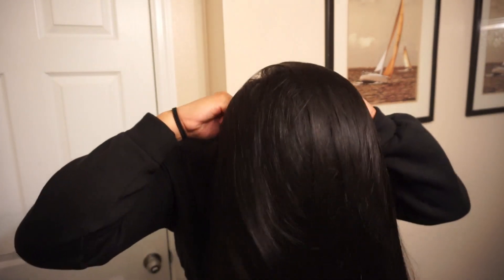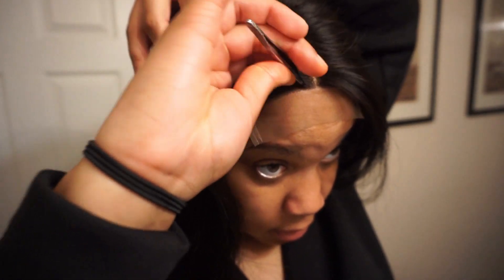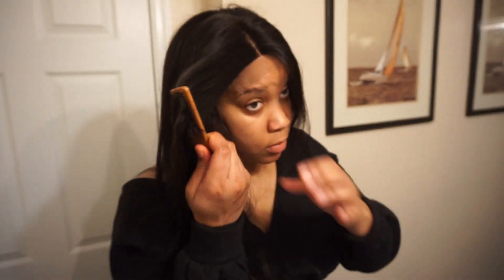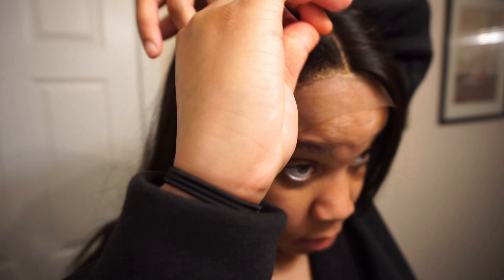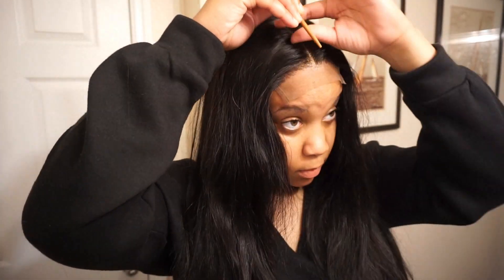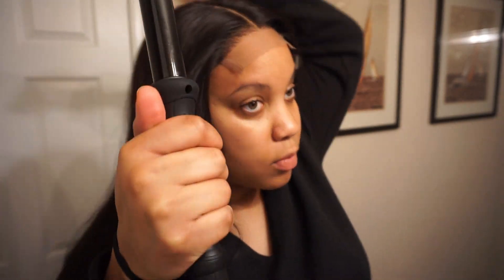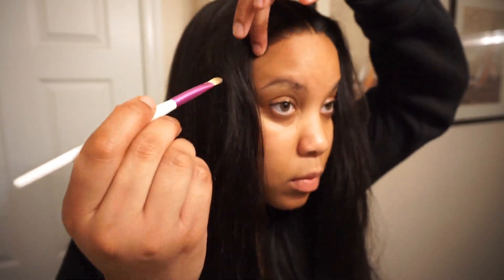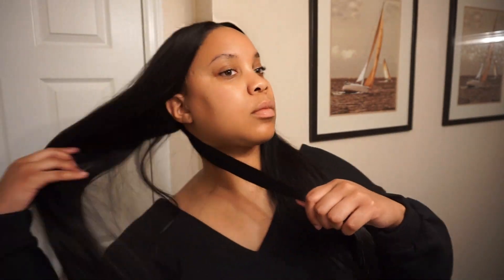How To Make a Closure Look Like a Frontal | *BEGINNER FRIENDLY* | Cranberry Hair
FAQ
Height: 5'8-5'9
Camera: Sony A5100
Editing Software: Wondershare Filmora